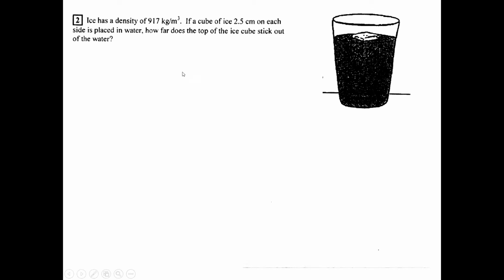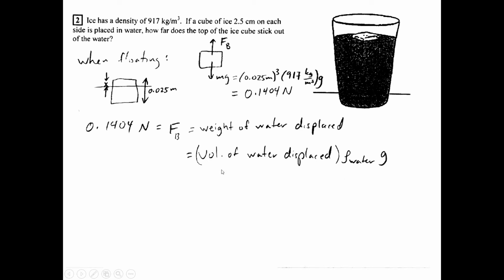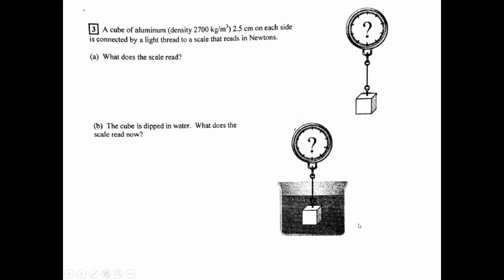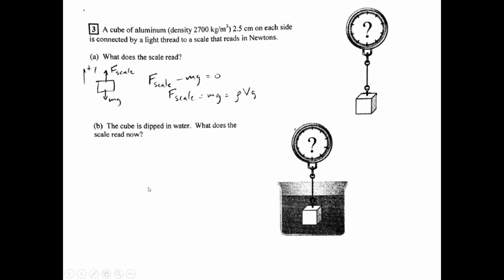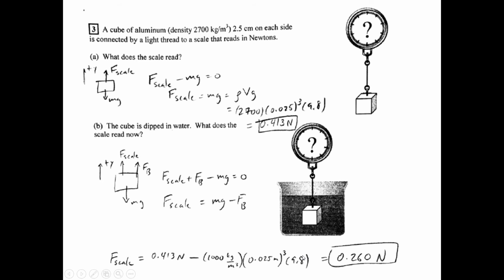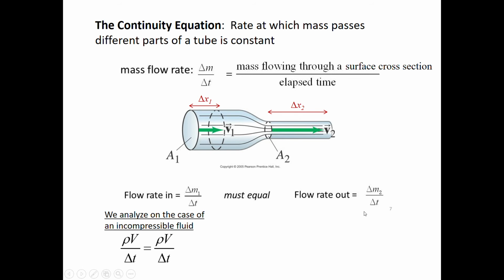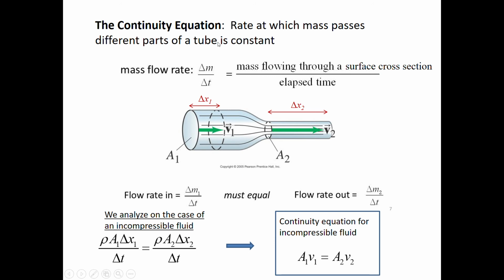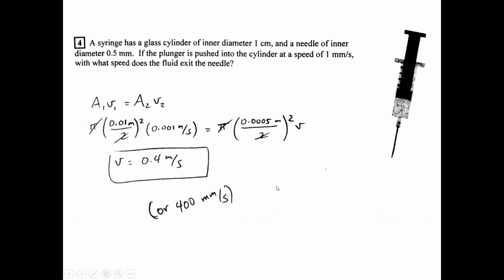p110 lecturevideo Gch10 part4 sp20